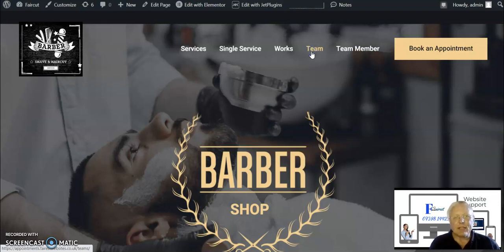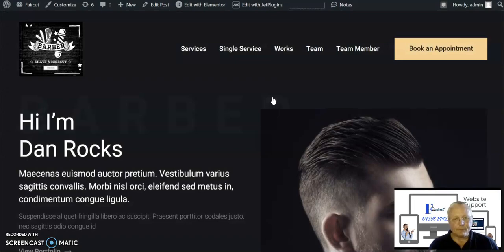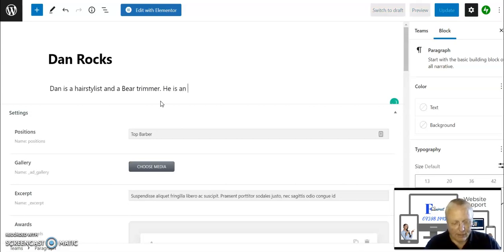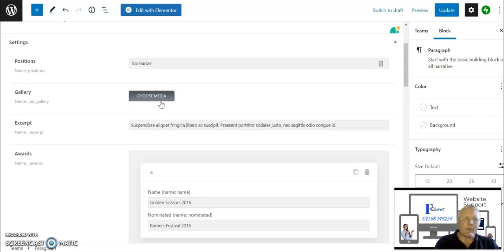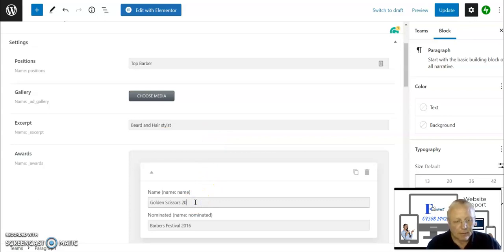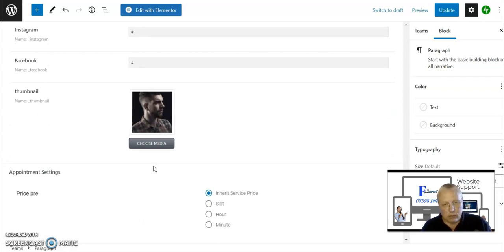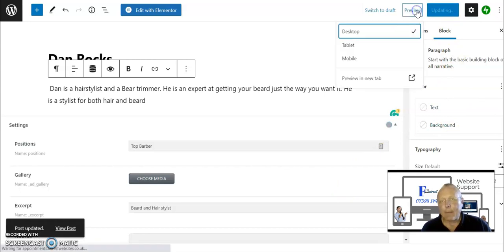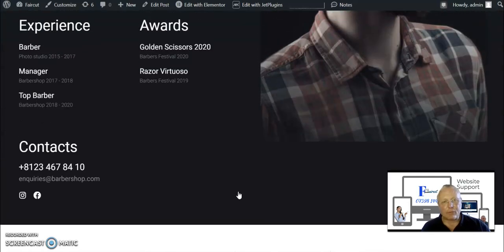Barber provider-changing a Team members details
The Barber provider section
When we look at changing the details involved